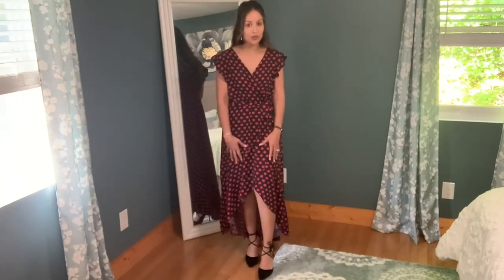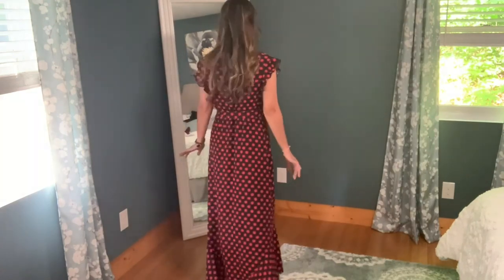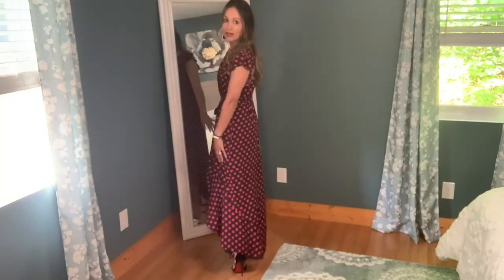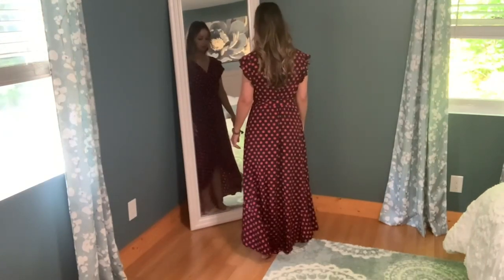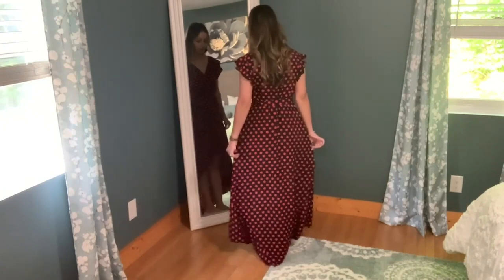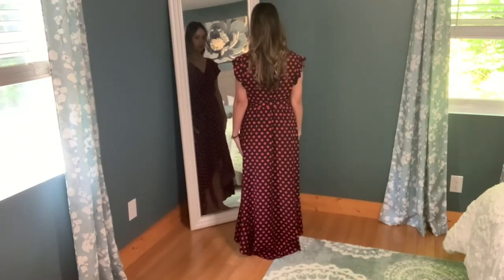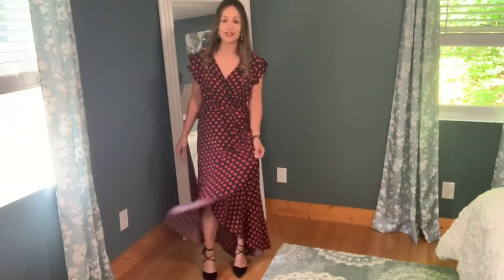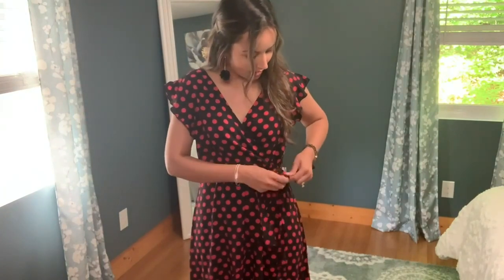Women's Summer Floral Print Cross V Neck Dress Bohemian Flowy Long Maxi Dresses